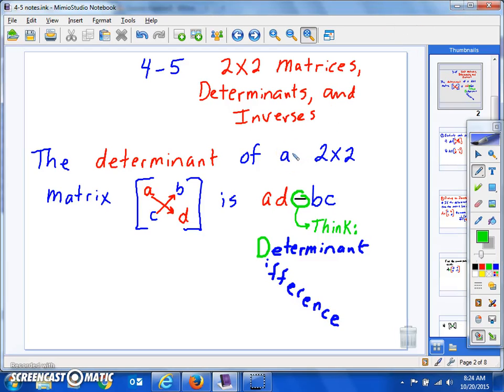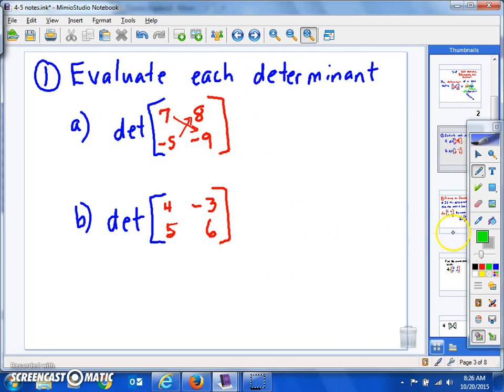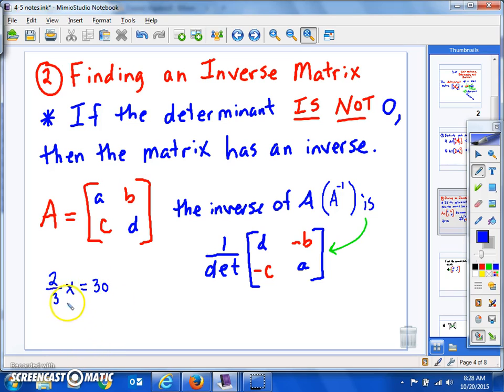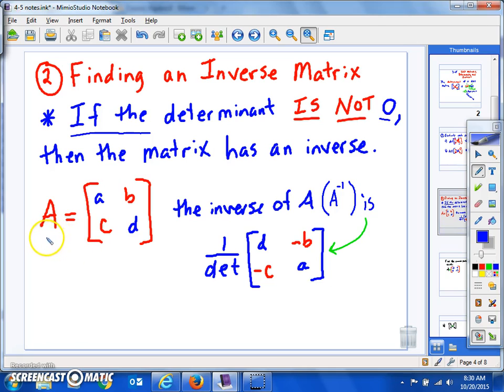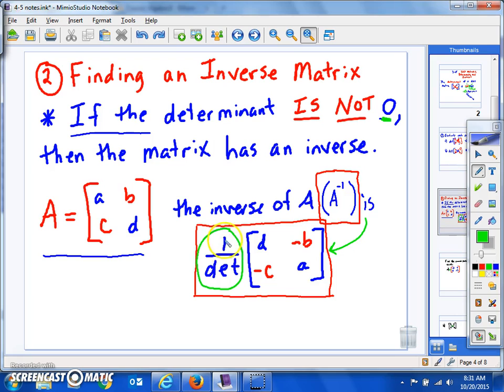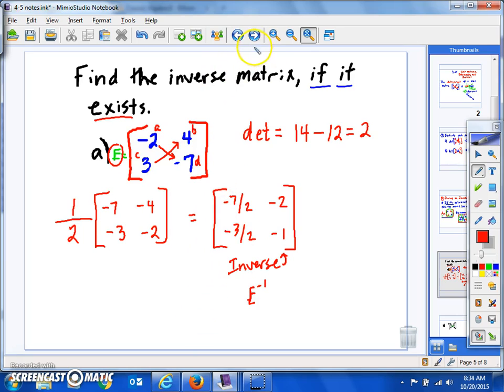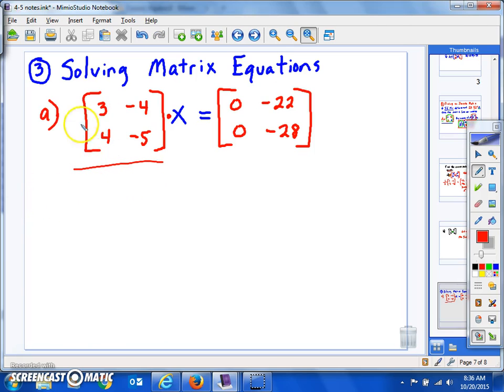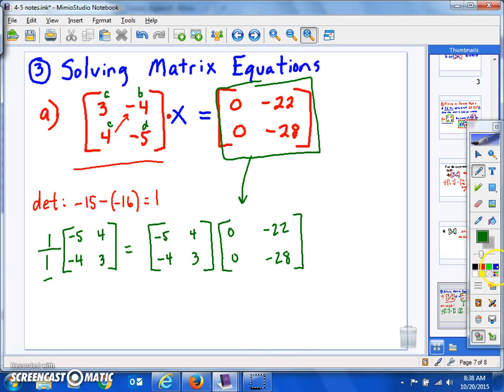Section 4 5 class notes pt 1